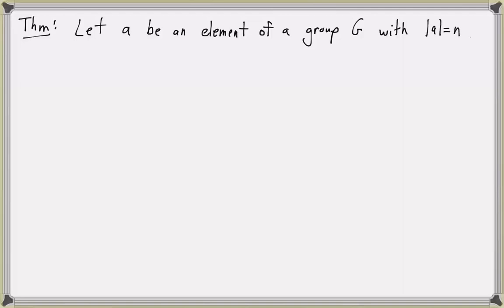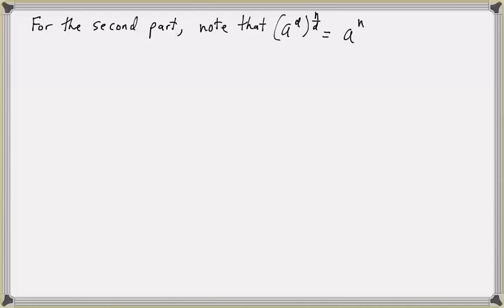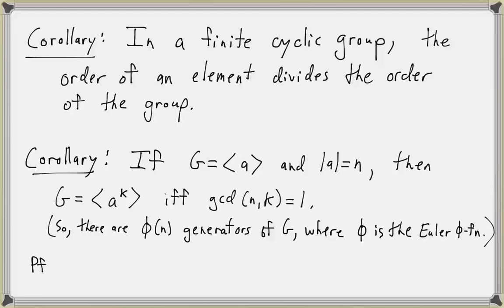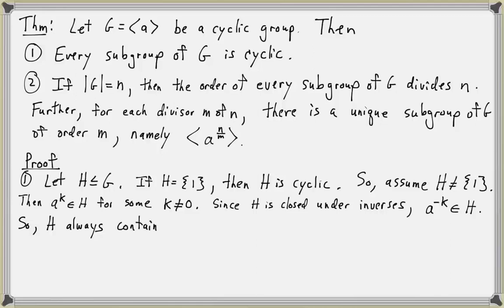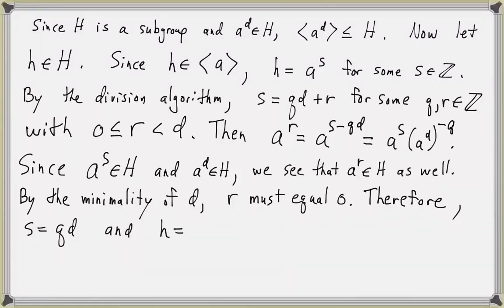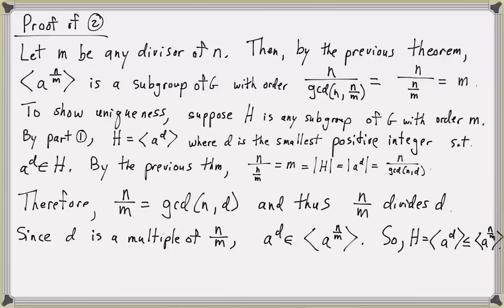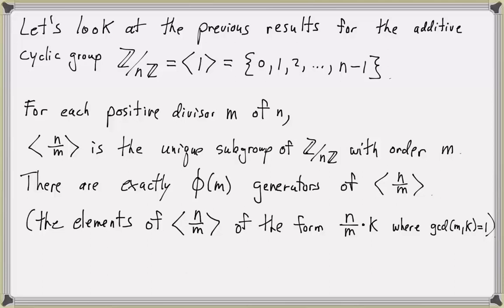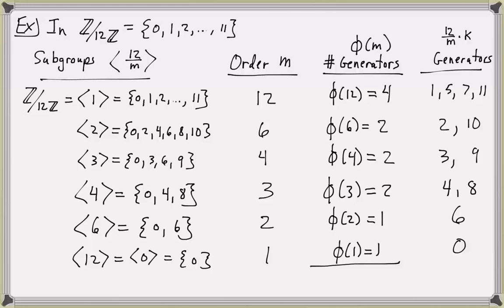Math5210 Lecture 12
Cyclic Groups Continued